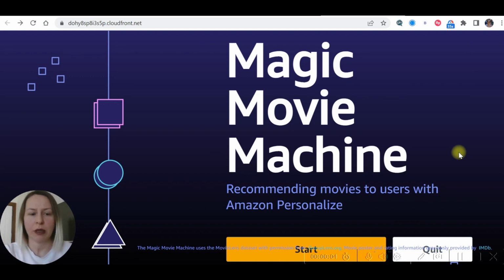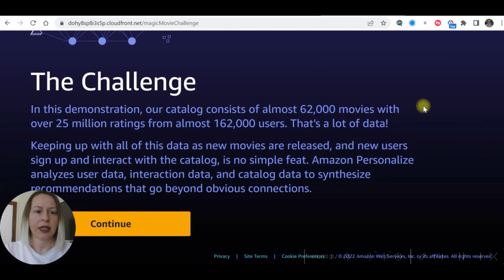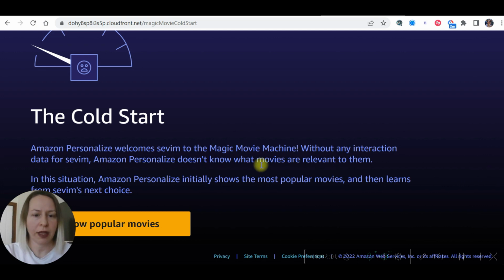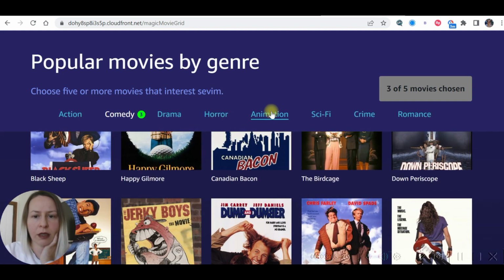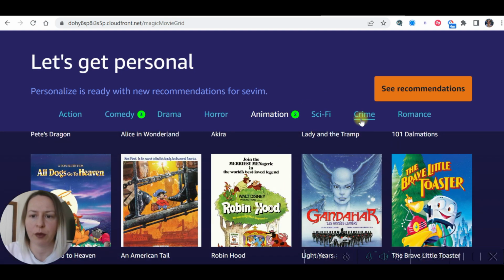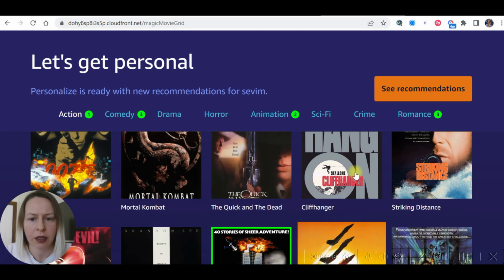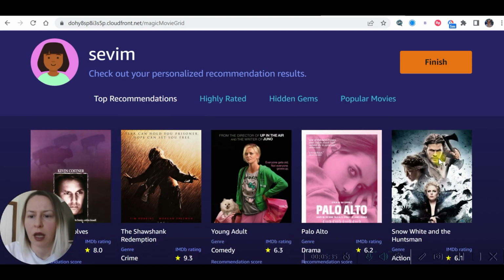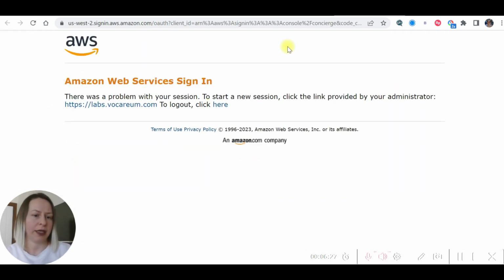Amazon Personalize - Magic Movie Machine | Machine Learning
How to make personalized apps?
Personalize Your Customer Experiences | Machine Learning
How to make a movie suggestion app